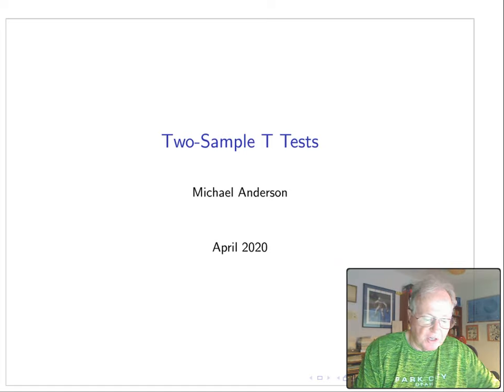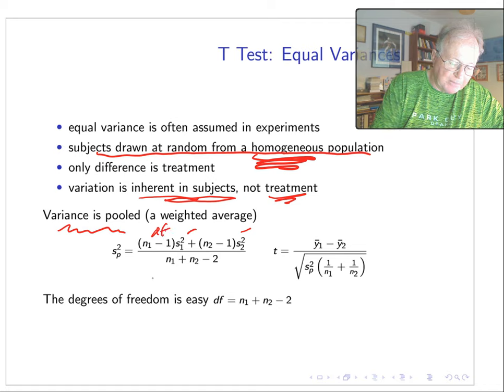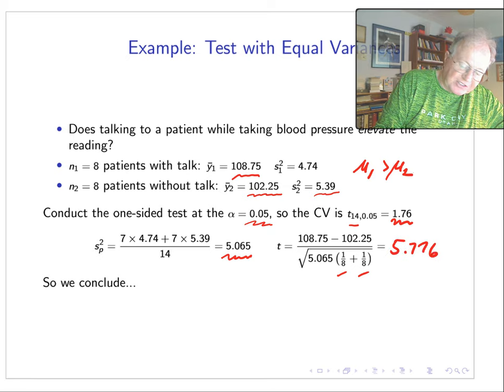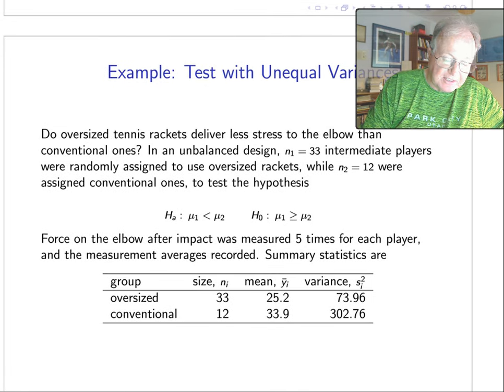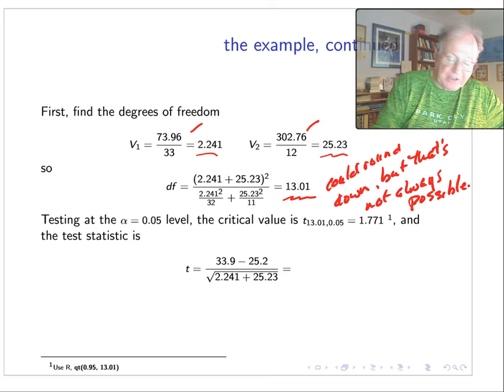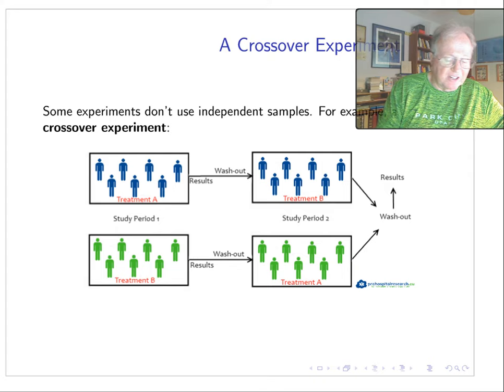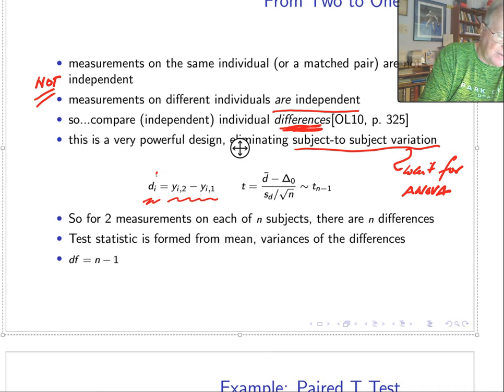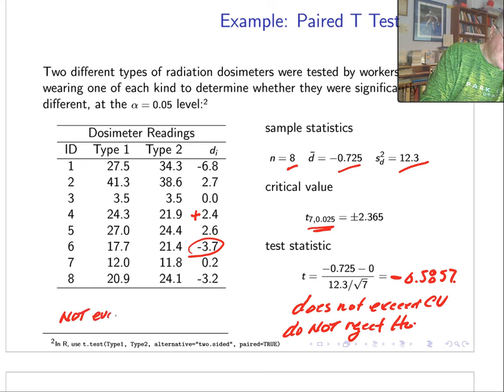Two Sample t Tests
The theory and practice of two-sample t tests, for independent and dependent (paired) samples.